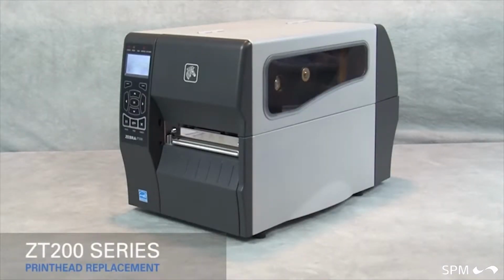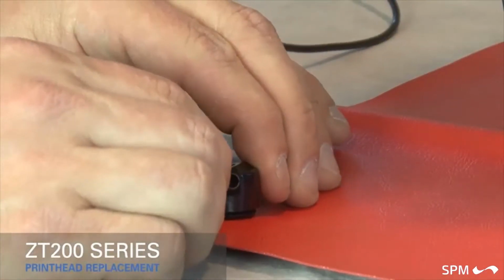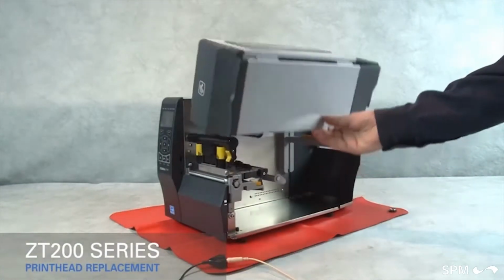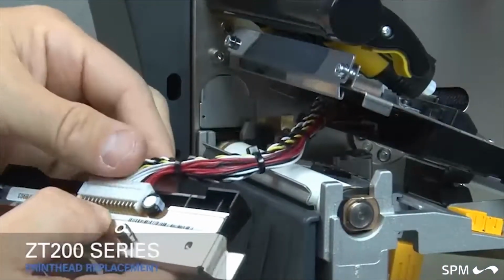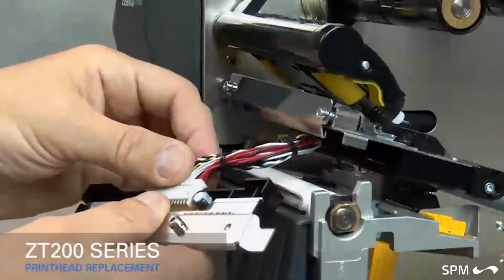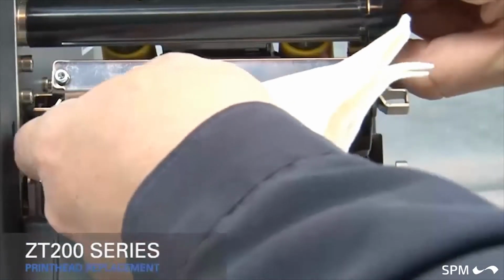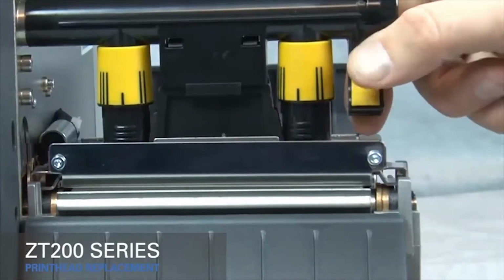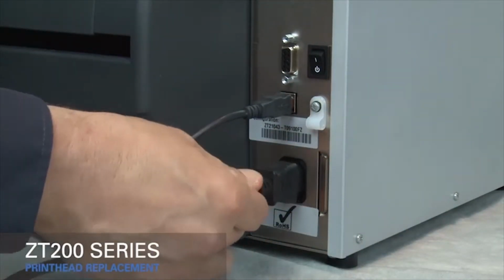Zebra ZT200 - PrintHead Replacement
If you are interested in Zebras ZT200 Printer or require further information please do not hesitate to contact our expert staff.